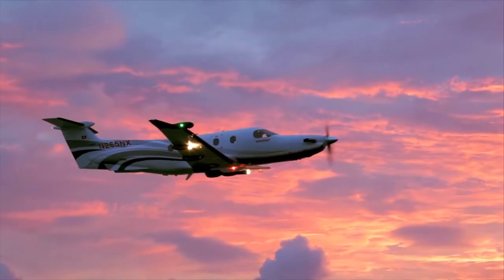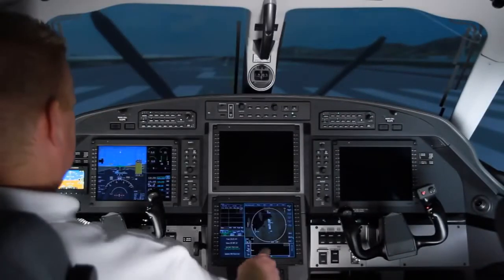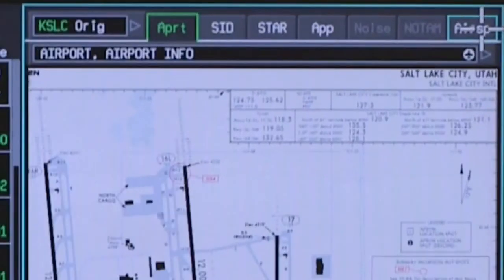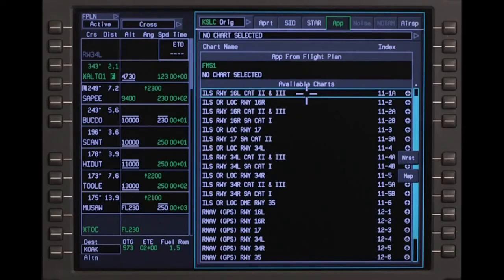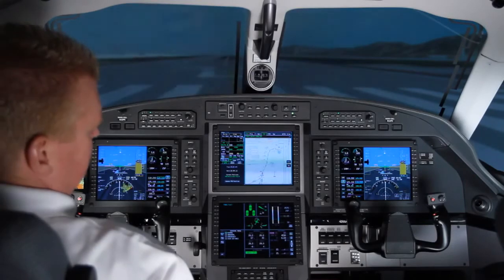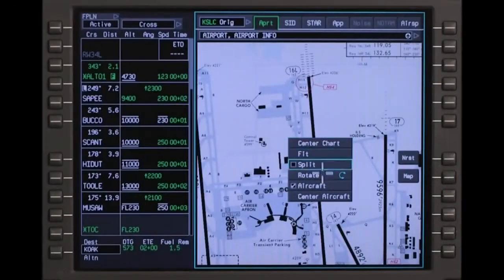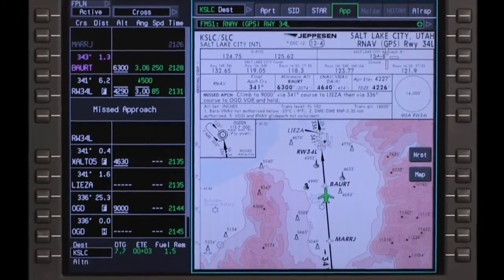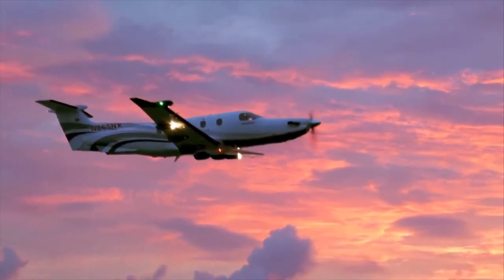Honeywell Primus Apex® Charts Display for Pilatus PC-12 NG | Training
This is an operational description and demonstration of Honeywell Primus Apex¨ Display System Charts as installed in the Pilatus PC-12 NG Cockpit.

The Charts option on Pilatus PC-12 NG aircraft equipped with Primus Apex displays gives the pilot the ability to view Jeppesen terminal charts directly on the MFD. To access charts, select the chart softkey or push the bezel button on the side of the map display. If the option per second charts is installed, charts can also be displayed by pushing the chart video button on the multi-function controller. This video eexplains how to utliize the Display System Charts to its full potential.